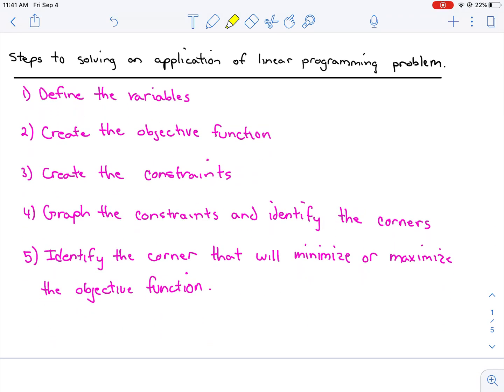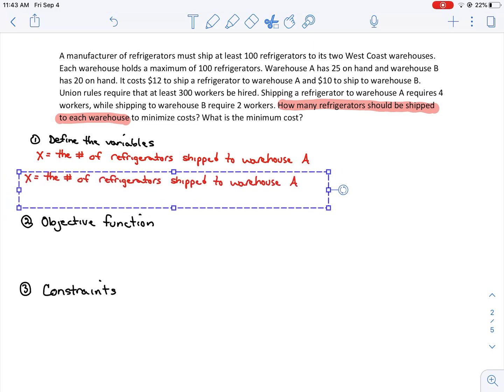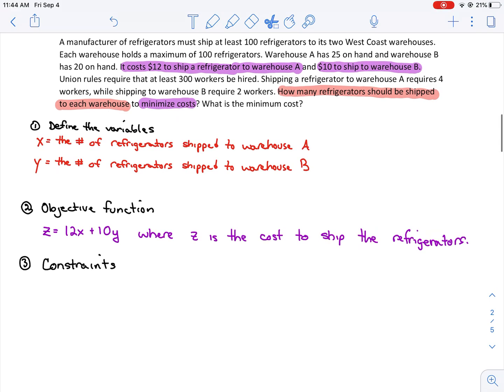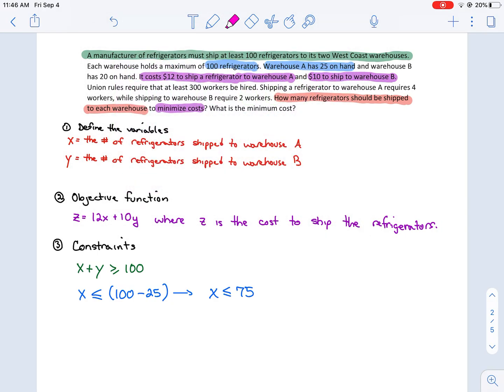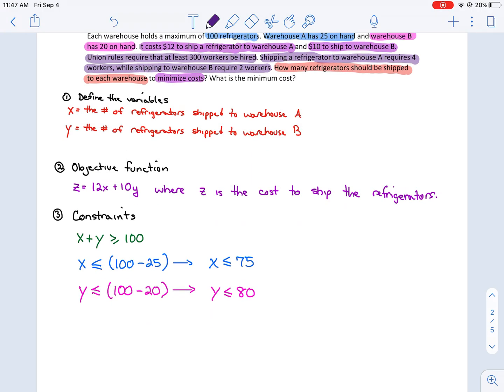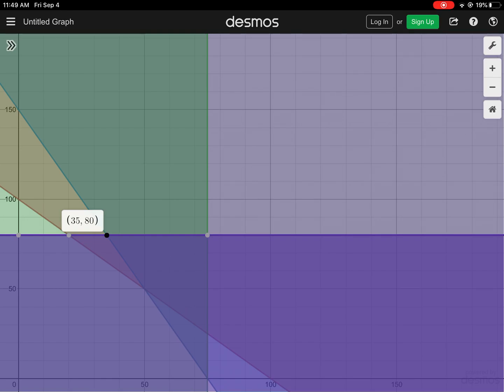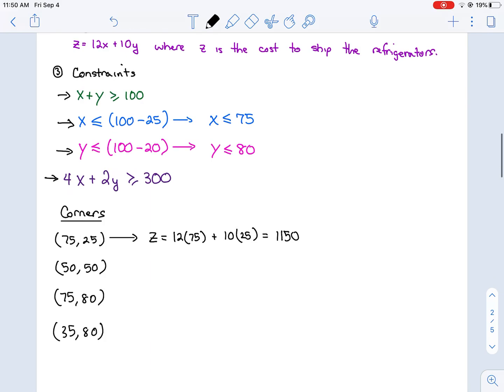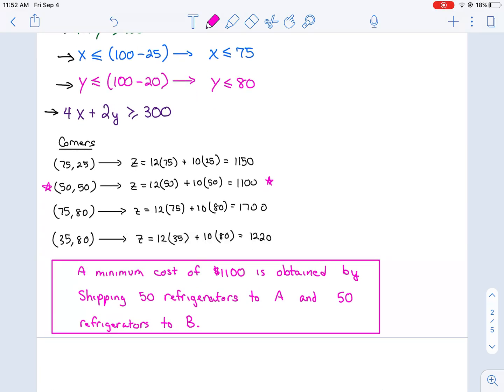MAT 218 - Notes 3.3 - Applications of Linear Programming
An application of linear programming.